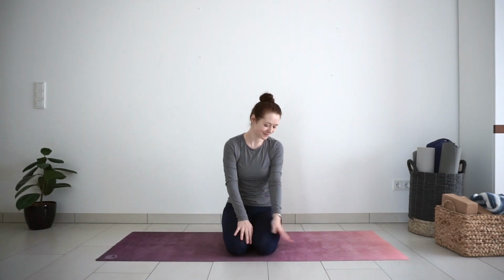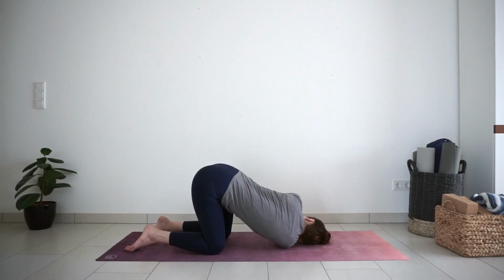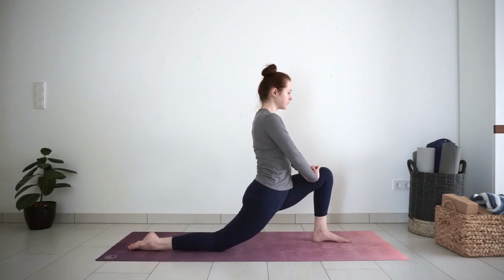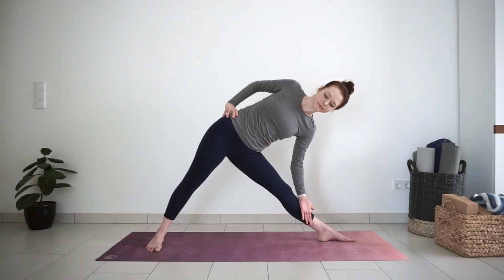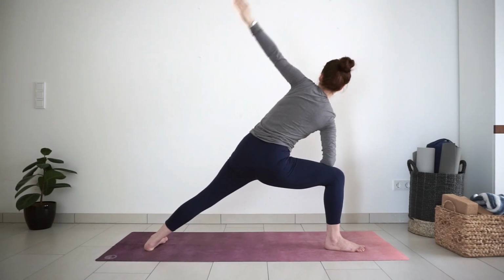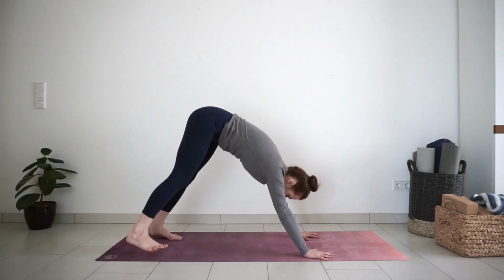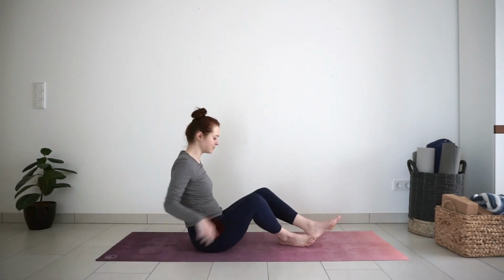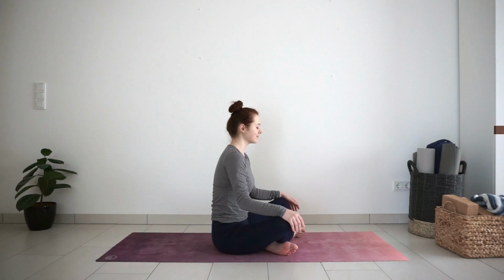15 min DAILY YOGA STRETCH | Full Body Stretch For Flexibility | Yoga with Uliana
Welcome to 15 minute Full Body Yoga Stretch - this short yoga sequence will help you improve flexibility, relieve tight or sore muscles, relax and just feel good.

📷 Youtube Gear 📷
- Sony Alpha a6000

Uliana